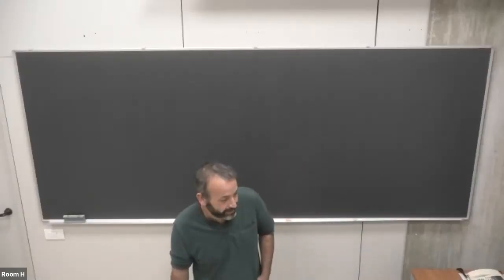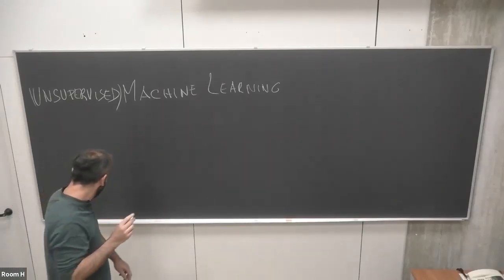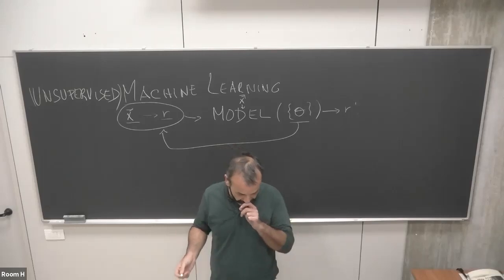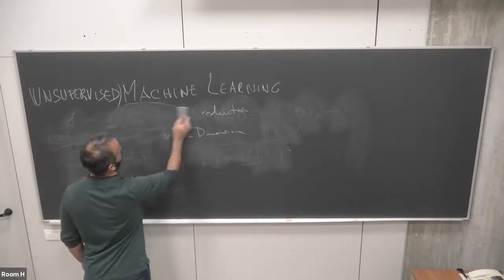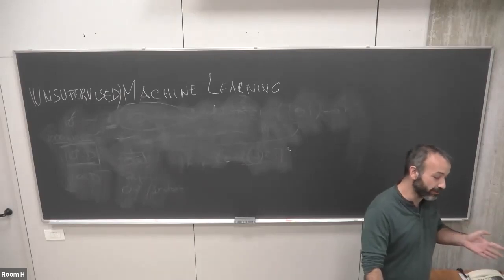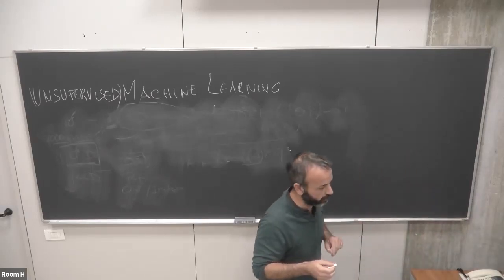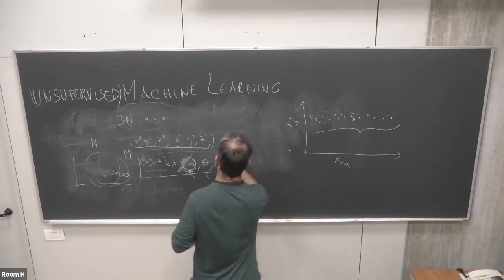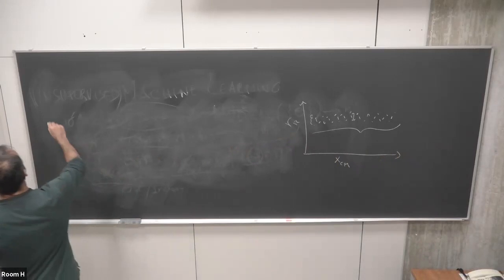Data Mining the Many-body Problem - 3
Speaker:  Alejandro RODRIGUEZ GARCIA (SISSA, Italy)

2021_03_01-16_30-smr3556.mp4